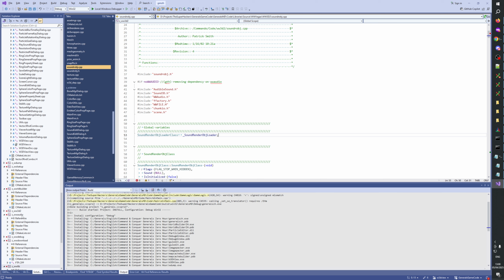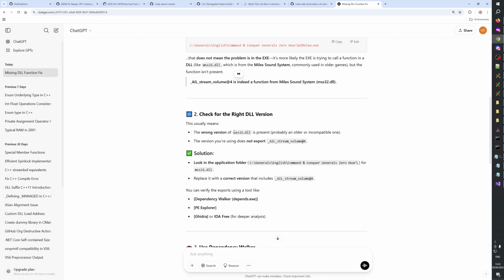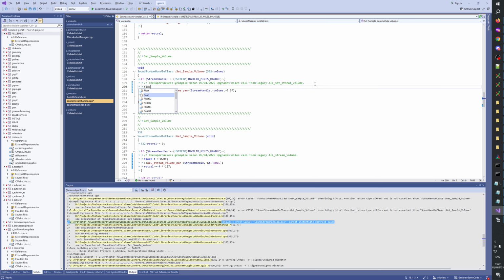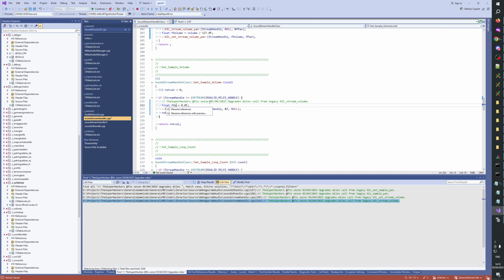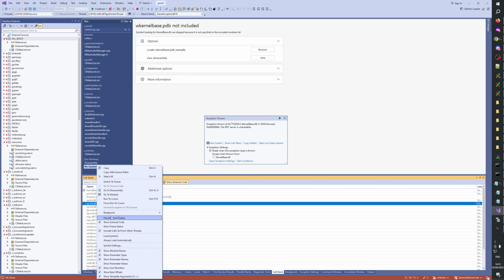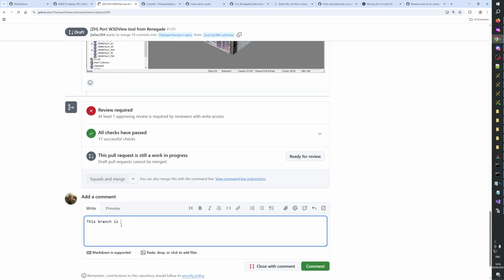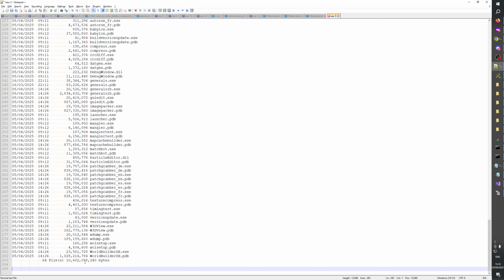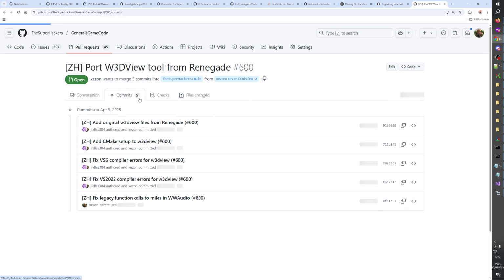Let's fix Generals Zero Hour 0539 - Fix up w3dview build 2